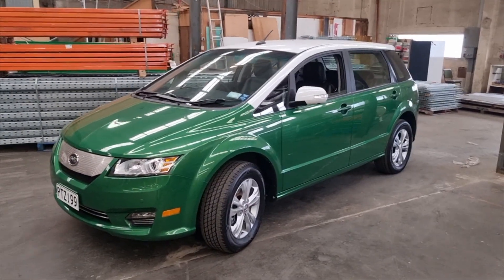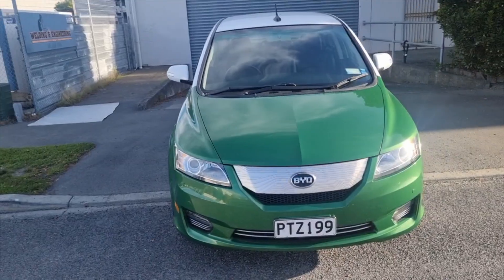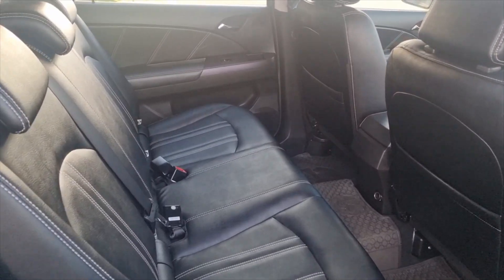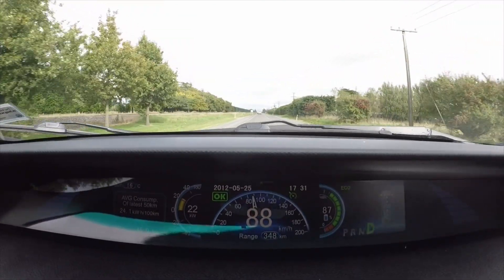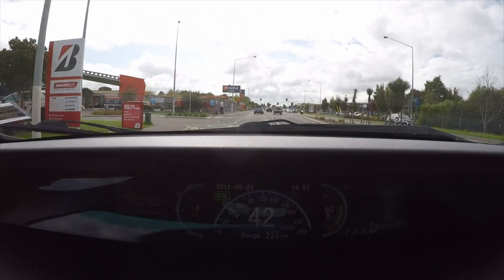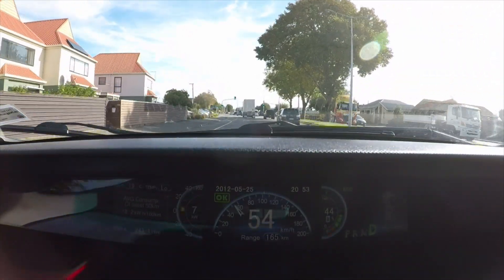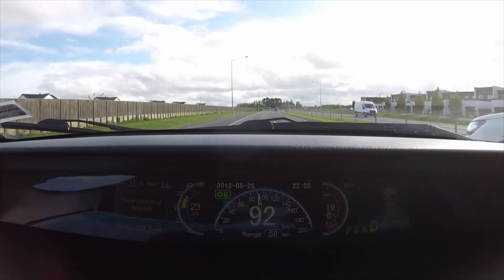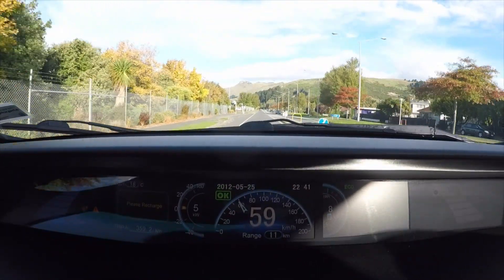2019 BYD E6H LC0CE4DB3K1000241 Range Test (365.8km to 5% SOH)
Range test for 2019 BYD E6H Electric Car VIN: LC0CE4DB3K1000241